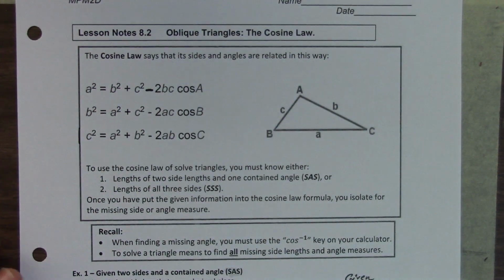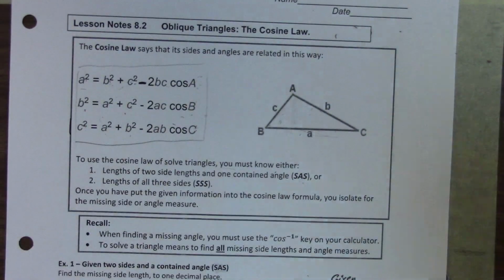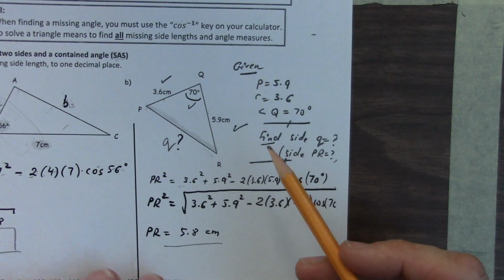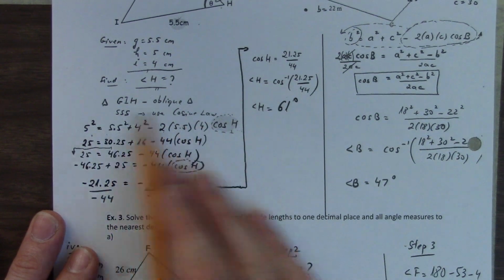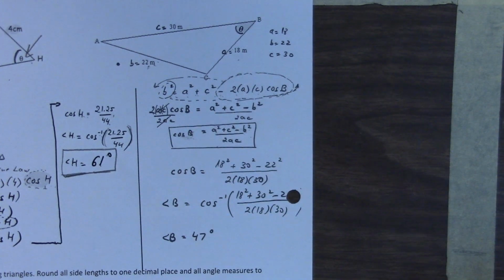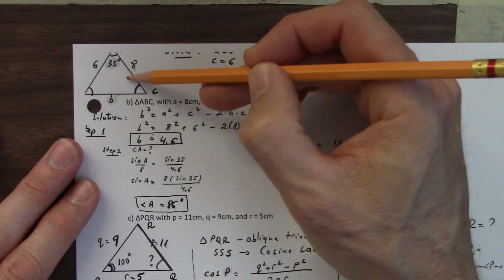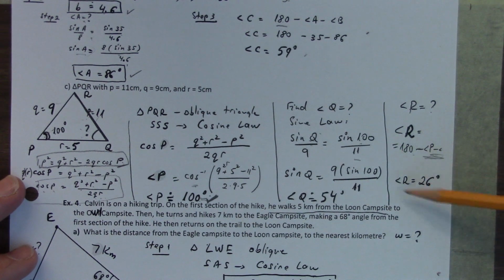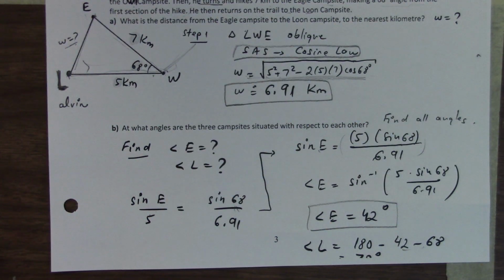8.2 The Cosine Law